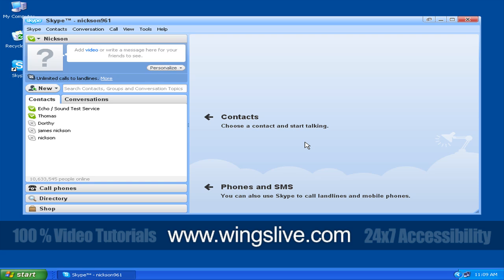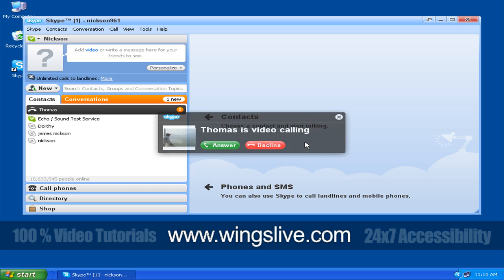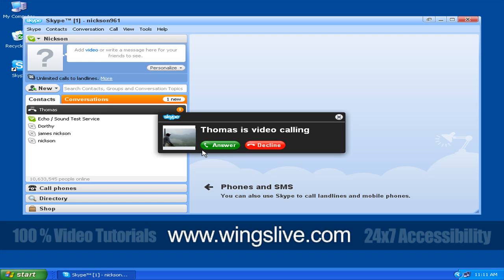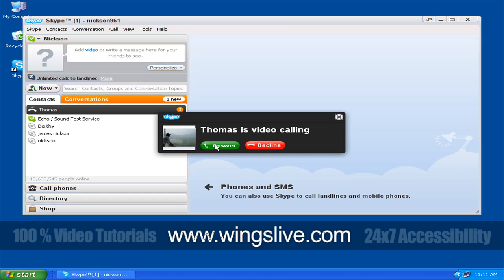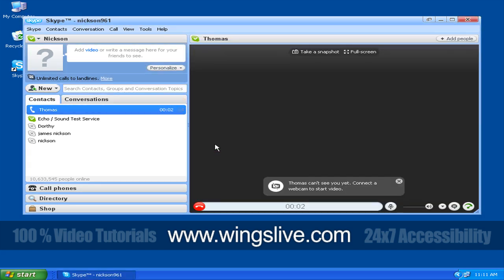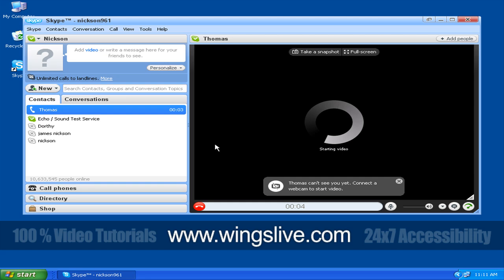How to make and receive video call In Skype | Wingslive | Skype Video Tutorial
This video demonstrates how to make and receive video call in Skype.. For more video's